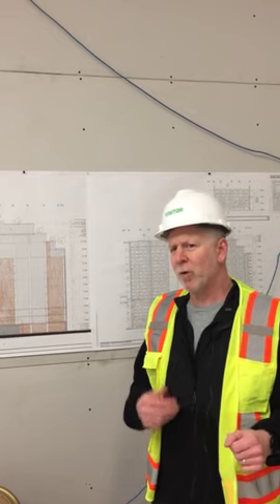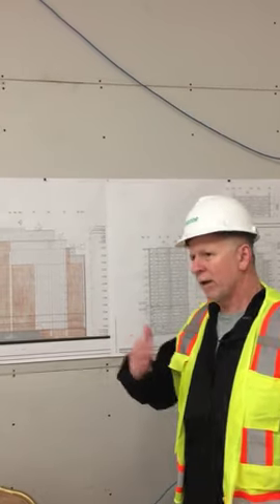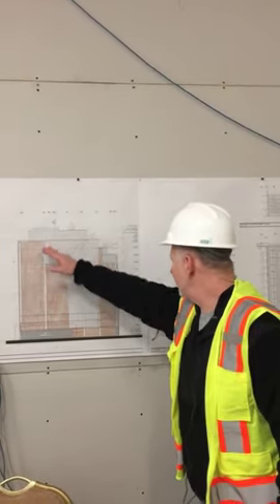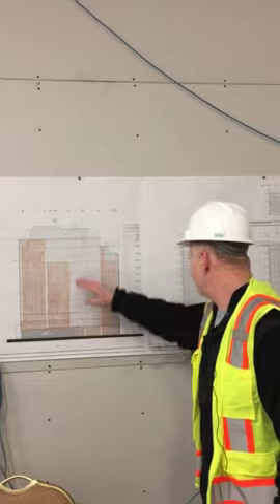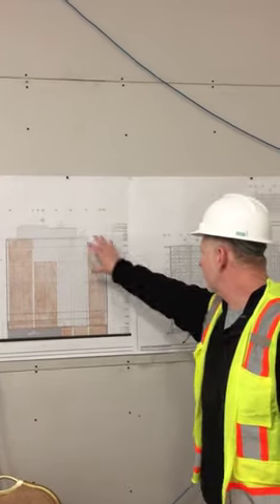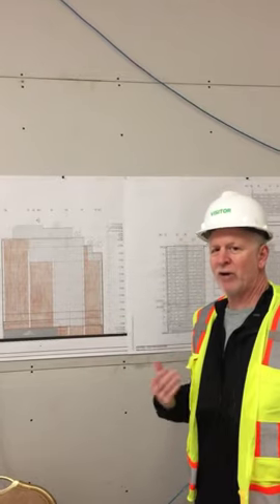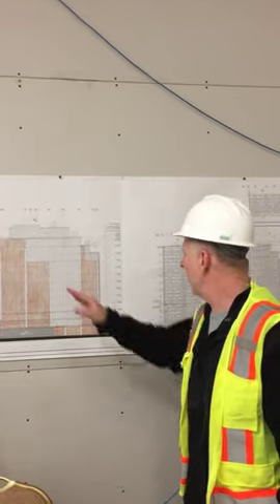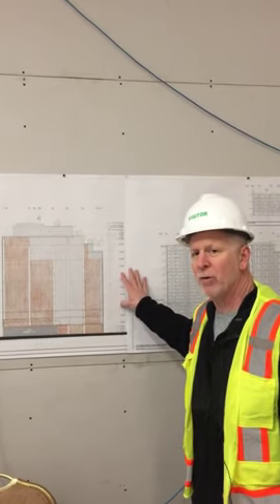Using Information Radiators on a Construction Project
"Information radiators" are a great way to graphically present meaningful metrics on your project's progress.  This is how they do it at a construction site when managing a large complex project.